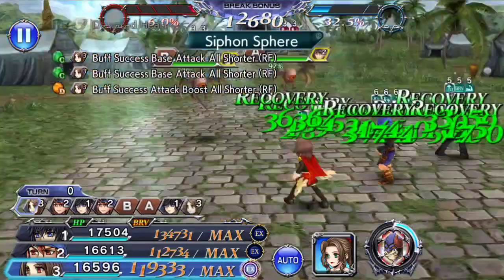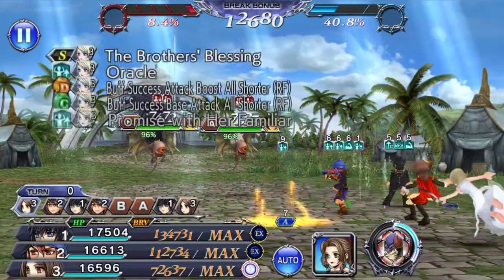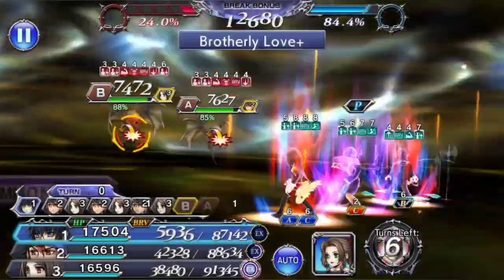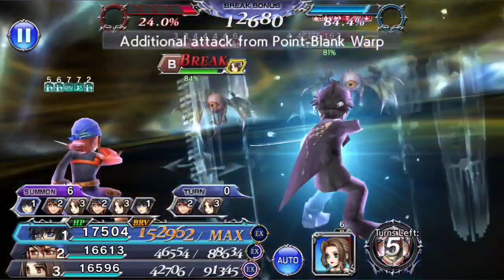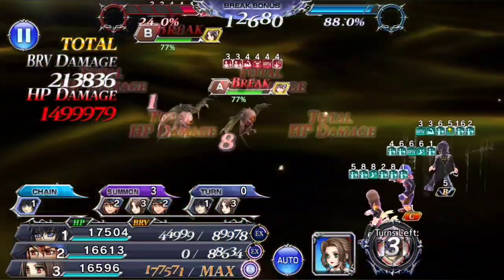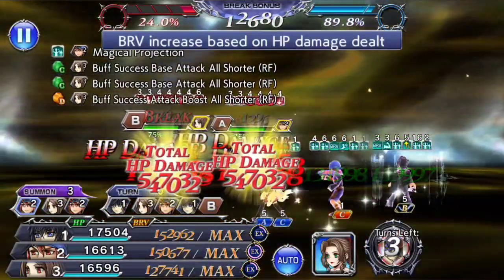DFFOO [GL] Zero Turning Mission Quest 5, Boss melts to any Echoes anyway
The bosses only have 60 million HP each so virtually any echoes will sweep them.

Setup
Noctis 5/5 UW FR30 (Seymour LDCA)

Keiss no UW FR10 (Raines LDCA, but I think DKC would be better)

Rem 5/5 UW FR30 (Lunafreya LDCA)

I used Aerith support

Timestamp
0:00 Charge Charge Charge
4:12 Summon and Force Time